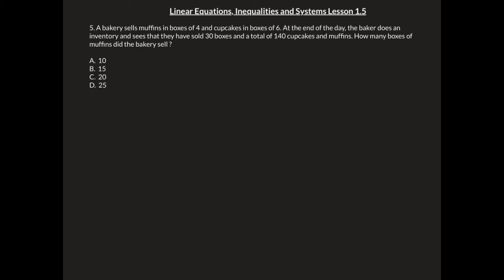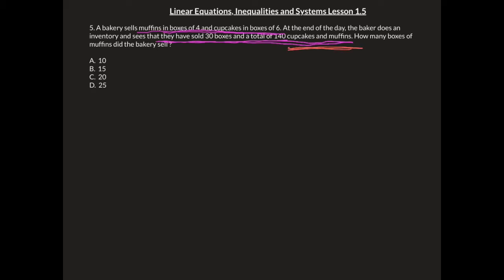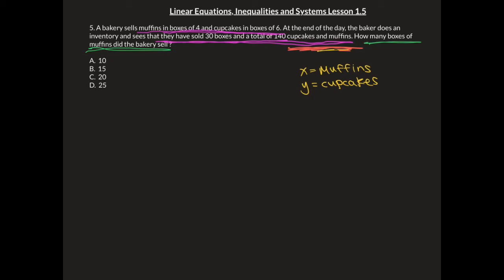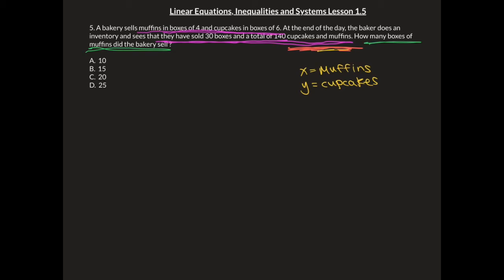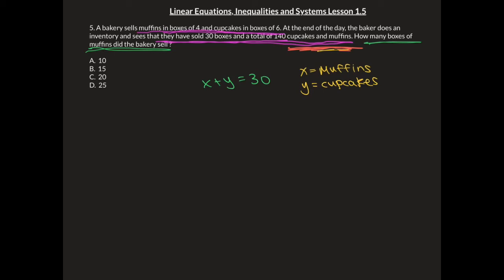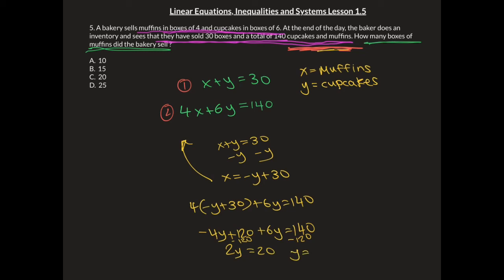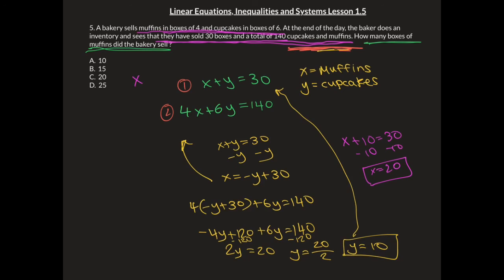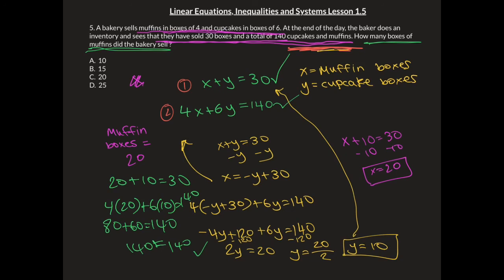Linear equations inequalities and systems lesson 1_5